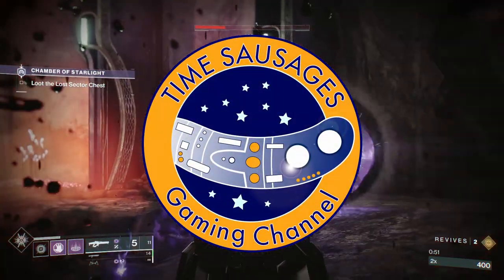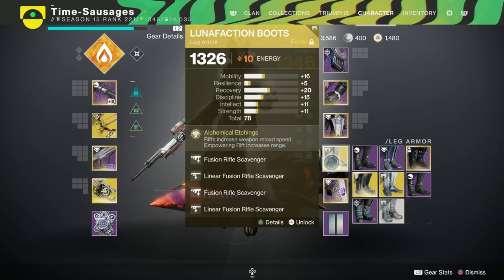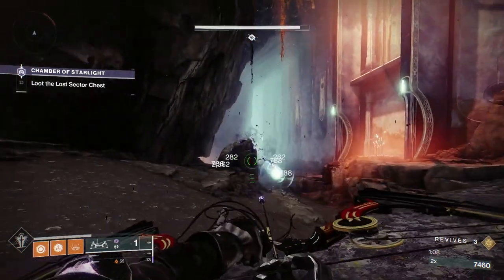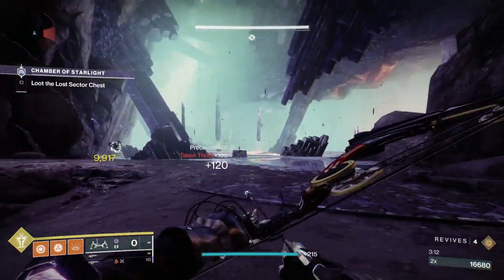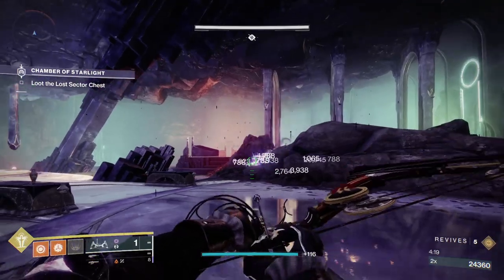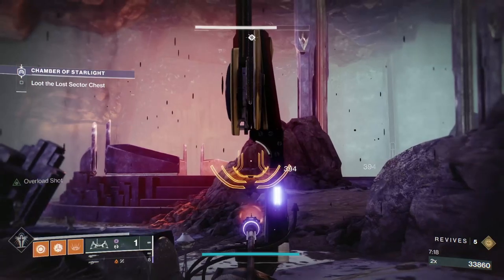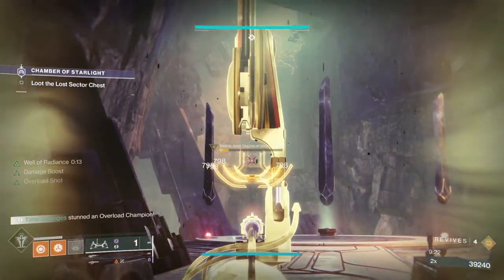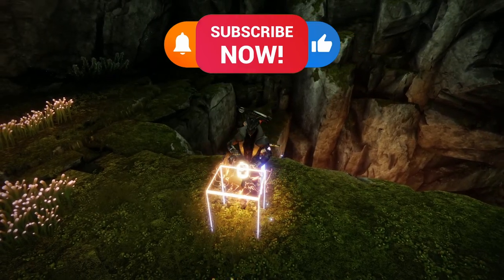Destiny 2 - Master Lost Sector Moments Of Triumph Chamber Of Starlight ARGHHH!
This is the final of the Master Lost Sectors we need to do to complete the Lost Sector Master Triumph in the Moments of Triumph 2021 Seal.

I am under powered for this one again but it can be done.

Now this one can be a bit tricky and there are easier ones to do in the Dreaming City than this one.  Bay Of Drowned Wishes for example

But if you're up for it I'll show you the modifiers and what loadout I used to complete this.

There is also a complete walkthrough guide too - so join me for some info an laughs.

Timestamps -

0:00 - Chamber Of Starlight Master Lost Sector Overview

1:03 - Loadout and Mods

3:02 - Chamber Of Starlight Master Lost Sector Under Power!